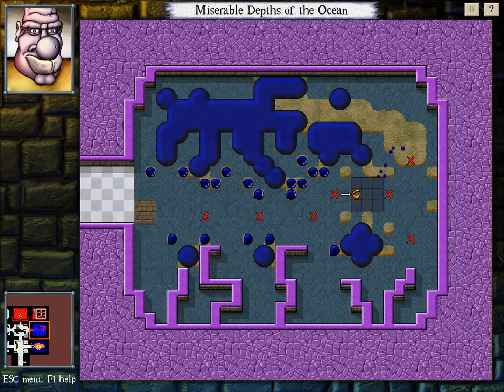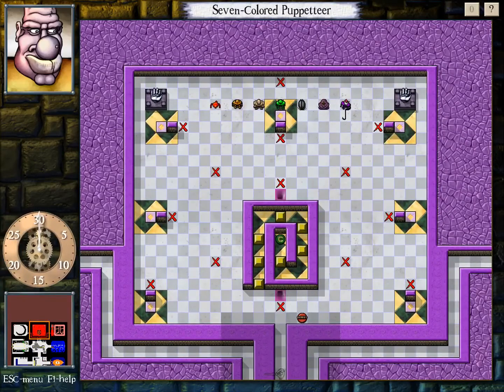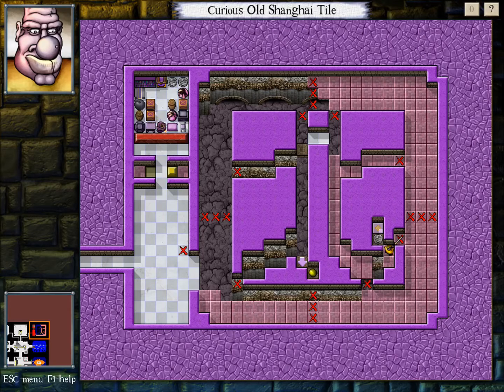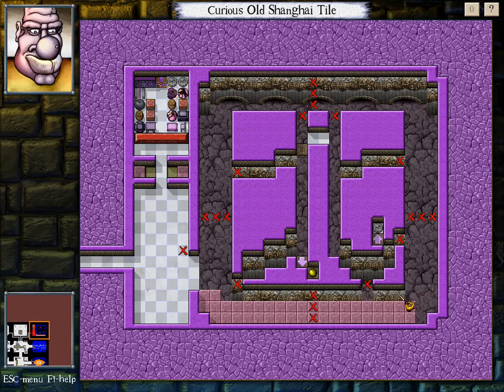DROD: The Twelve Days of Christmas - E2: The referential one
This level is pretty undramatic compared to the stuff that I know is coming up. This is going to get pretty crazy before it's over.